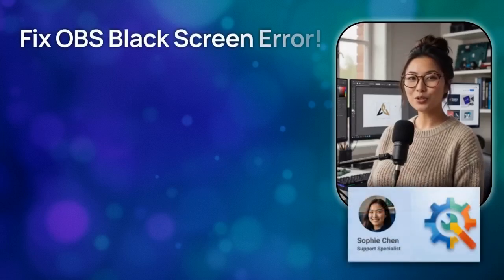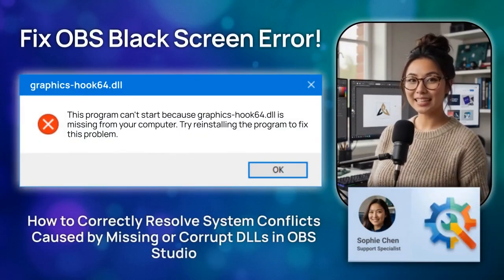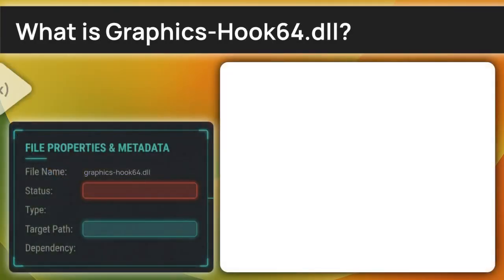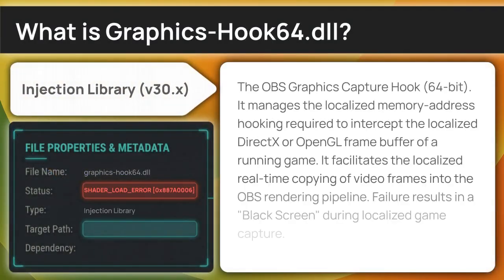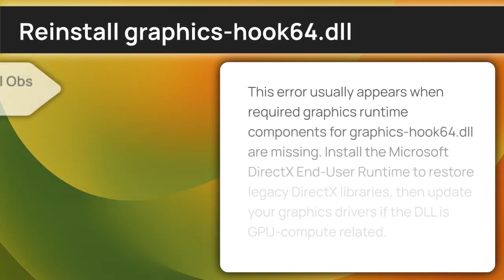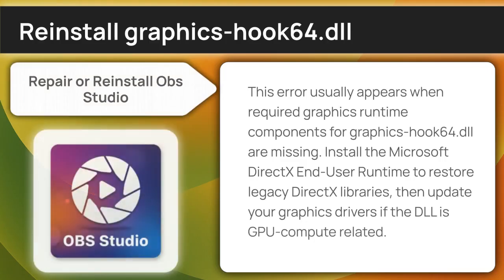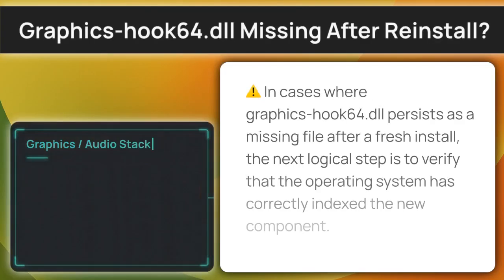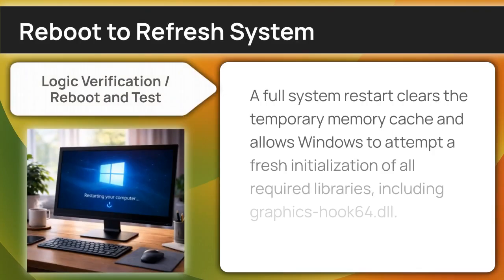Fix OBS Black Screen Error!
Graphics-hook64.dll: Pro Guide for Repairing Missing or Corrupt DLL Errors in OBS Studio. 🛠️⚙️ An optional utility for maintenance or diagnostics can be found

This DLL error occurs when Windows can’t locate Graphics-hook64.dll on your system. If Windows reports that Graphics-hook64.dll can’t be found, it usually points to a dependency or installation problem within OBS Studio, which this video explains.

What is Graphics-Hook64.dll? The OBS Graphics Capture Hook (64-bit). It manages the localized memory-address hooking required to intercept the localized DirectX or OpenGL frame buffer of a running game. It facilitates the localized real-time copying of video frames into the OBS rendering pipeline. Failure results in a "Black Screen" during localized game capture.

Graphics-hook64.dll is a Software Interface Library DLL that depends on the Injection Library framework in OBS Studio. I’ll walk through standard troubleshooting steps that may help restore normal operation.

▶ Step-by-step overview:

- Resetting settings related to graphics-hook64.dll
- Avoiding unverified download sites
- Learn about graphics-hook64.dll file

Timestamps:

00:00 - graphics-hook64.dll Missing Error Fix Windows 10/11
00:20 - What Is graphics-hook64.dll File (Purpose and Function)
00:48 - Reinstall graphics-hook64.dll to Fix Game or App Errors
01:11 - Reboot Your PC to Resolve Remaining Issues
01:32 - Reset System Diagnostics to Fix graphics-hook64.dll Error
02:10 - Is It Safe to Download graphics-hook64.dll File